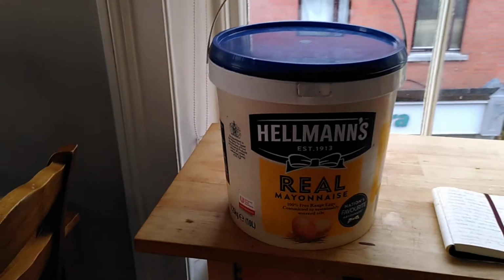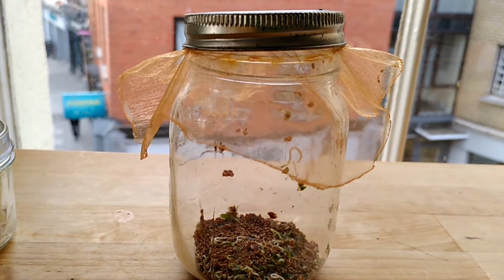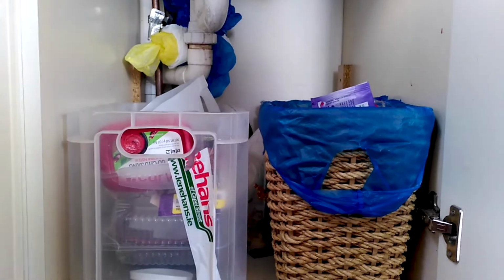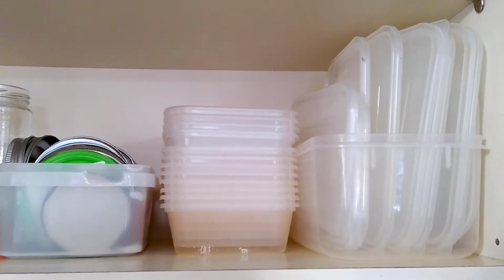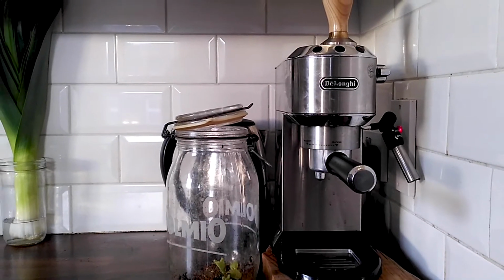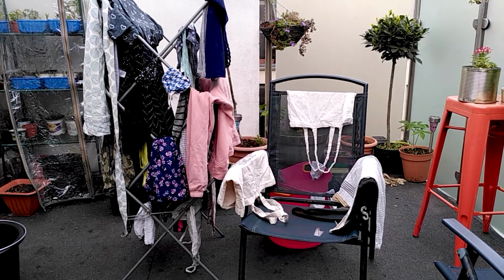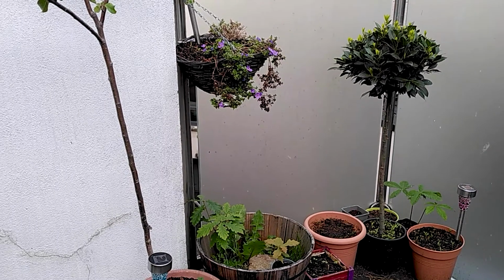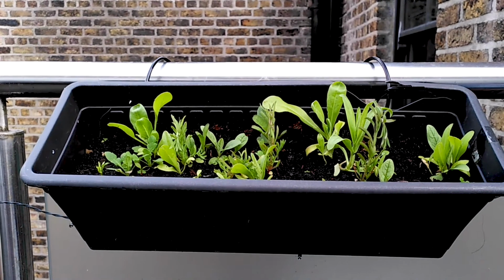The NON-AESTHETIC Parts of My Zero Waste Apartment Life...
Living green, sustainably, and as close as possible to zero waste is not always the most aesthetic thing and that's okay! We sometimes get swept up in the *Instagram Aesthetic* of what living with a smaller impact should look like, but that is completely not the case. In fact, some of those adorable swaps could end up being worse than if we just used what we had until it broke.

So, here is a short tour of some of the practical, affordable, un-instagram-friendly stuff that I do in my apartment life in Dublin, Ireland to be kinder to the planet and closer to ZeroWaste.

What's something you do that's not-so-cute for the planet?